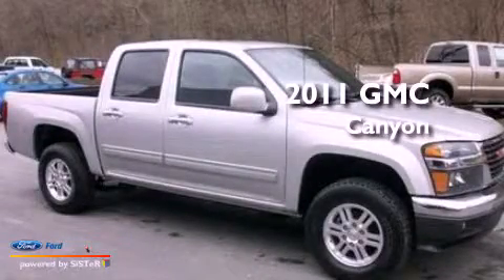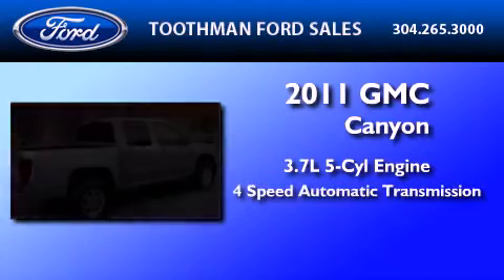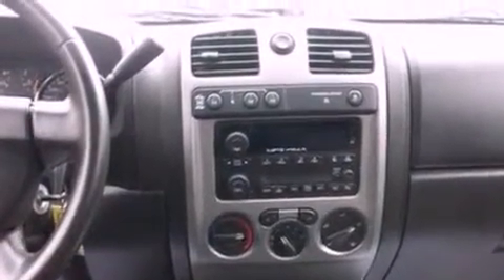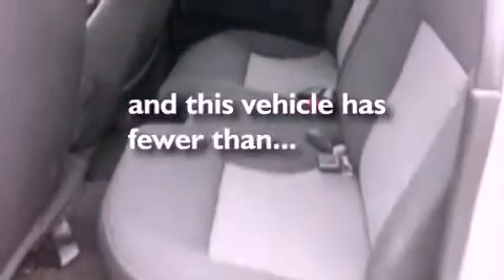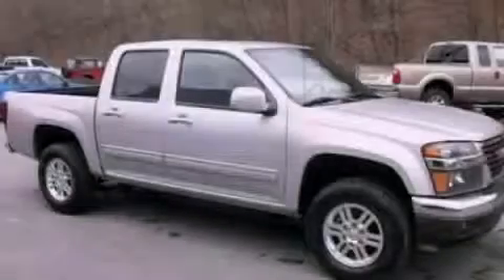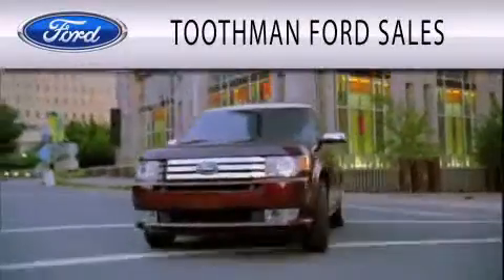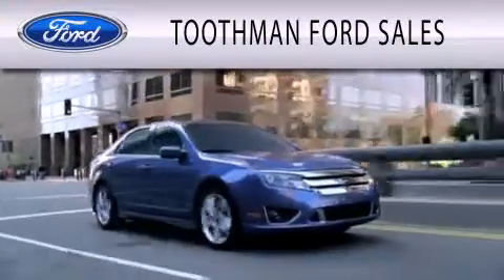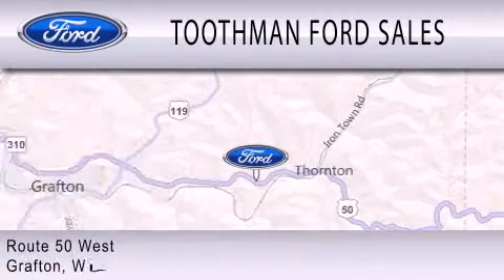2011 GMC Canyon Grafton WV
Year : 2011
 Make : GMC
 Model : Canyon
 Engine : 3.7L I5 20V MPFI DOHC
 Trans . : 4-SPEED AUTOMATIC
 Exterior : PURE SILVER METALLIC
 Miles : 19,251